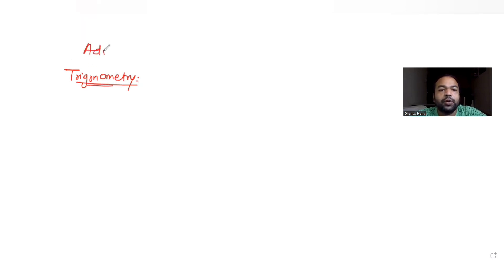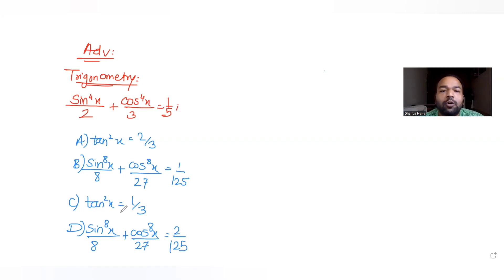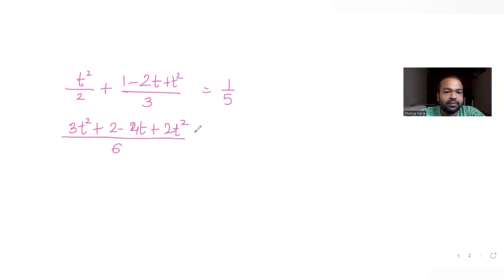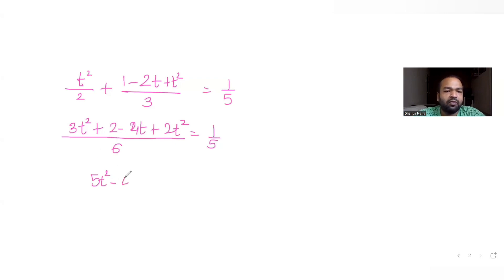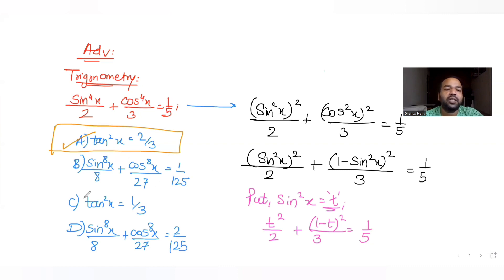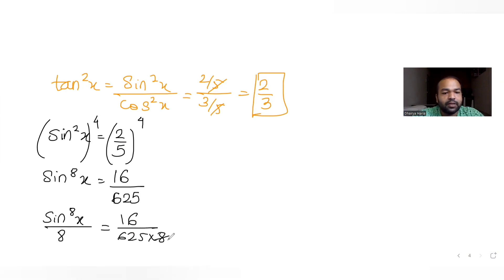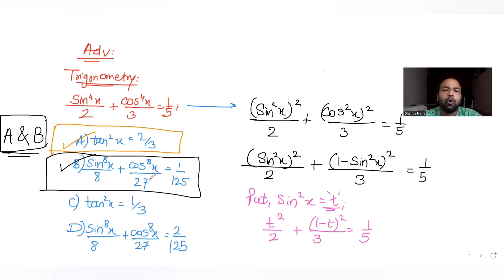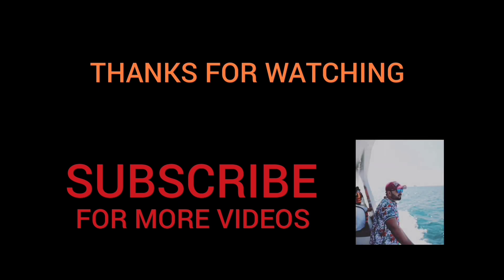If (sin^4 x)/2+(cos^4 x)/3=1/5, then A. tan^2 x=2/3 B. (sin^8 x)/8+(cos^8 x)/27=1/125| JEE Advanced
If (sin^4 x)/2+(cos^4 x)/3=1/5, then
A. tan^2 x=2/3
B. (sin^8 x)/8+(cos^8 x)/27=1/125
C. tan^2 x=1/3
D. (sin^8 x)/8+(cos^8 x)/27=2/125